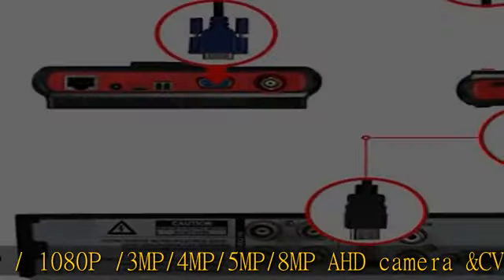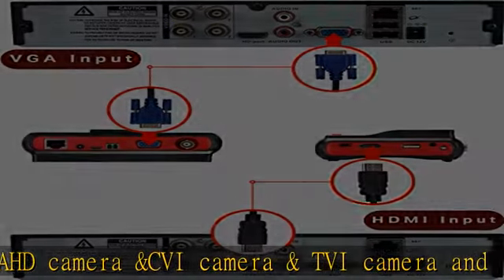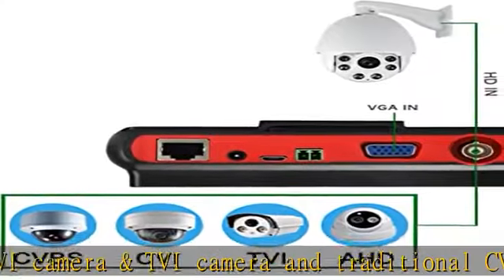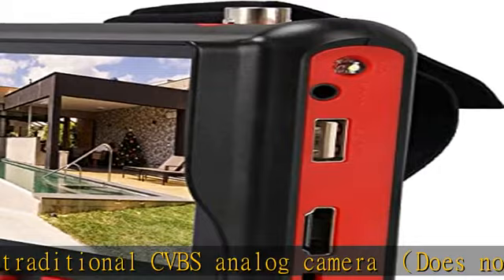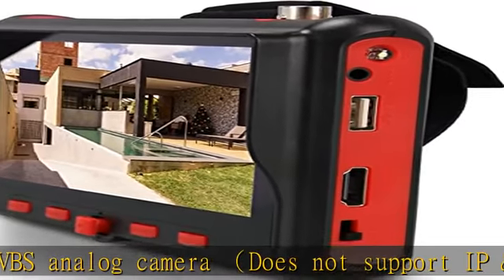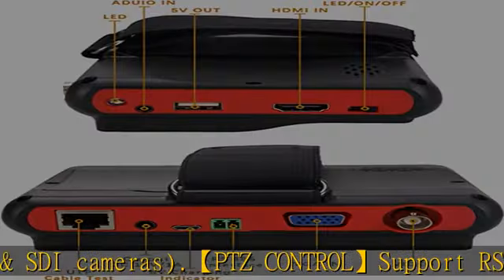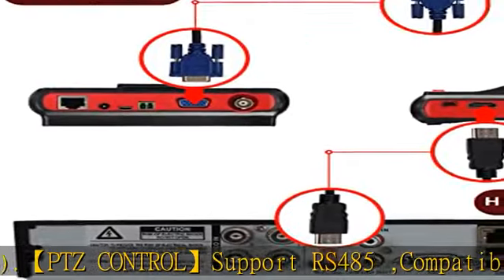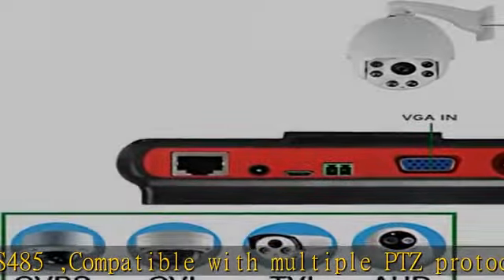【Upgrade】 Portable Wrist CCTV Tester,5'' LCD Monitor,HDMI in &VGA in,Camera Debugging Helper